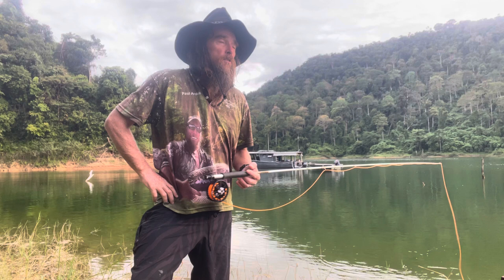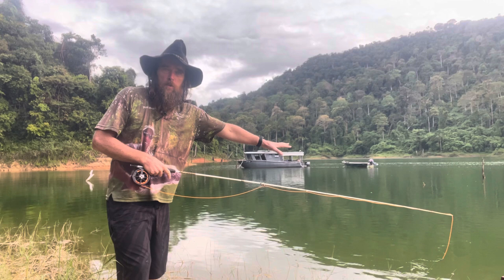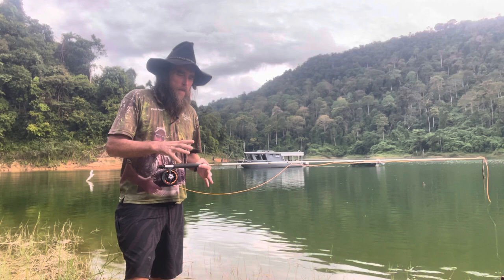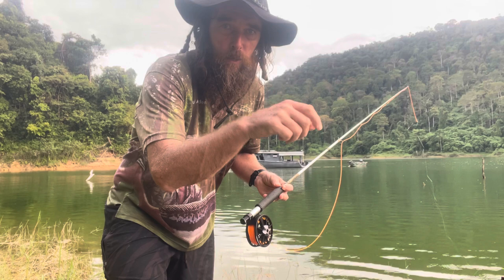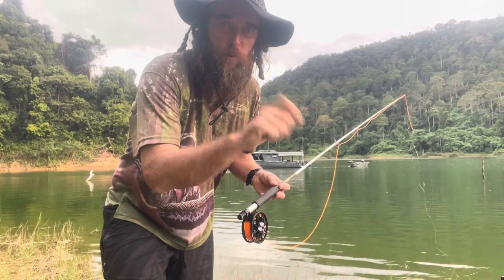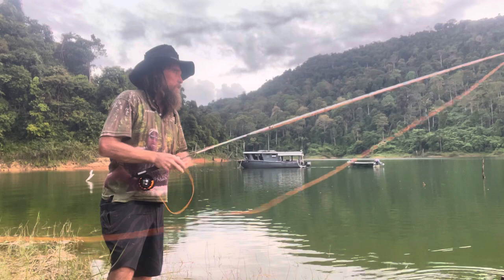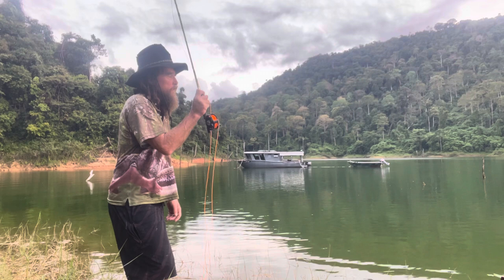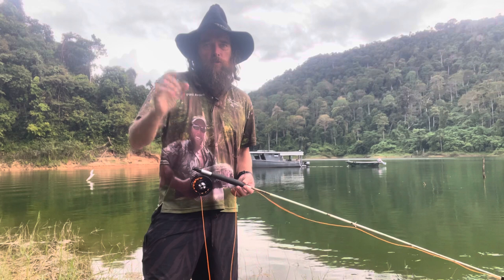Lift&Flip PickUp&Laydown Drill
I’m remaking this without the wind and drifting boats! This is one of my favourite training drills for both picking targets as well as momentum transfer from body&forearm to hand&rod. There are lots of possible variations too, including all planes. And you should practise it off your opposite shoulder too of course.